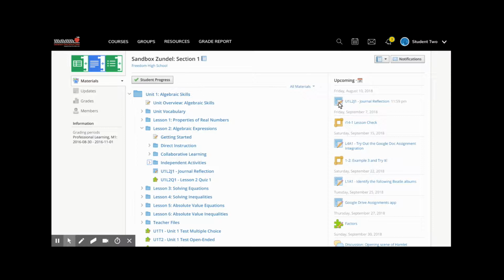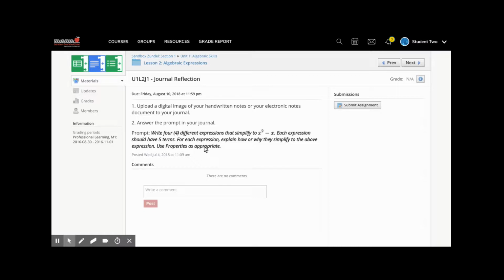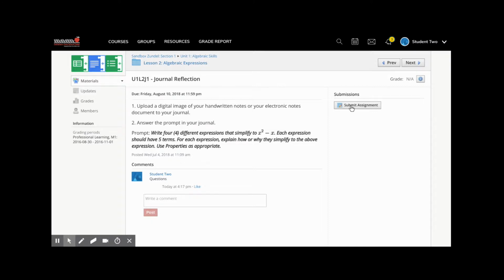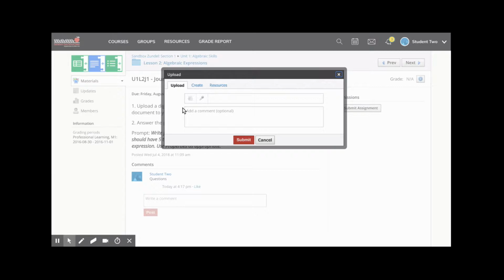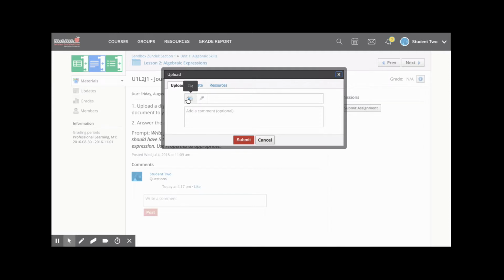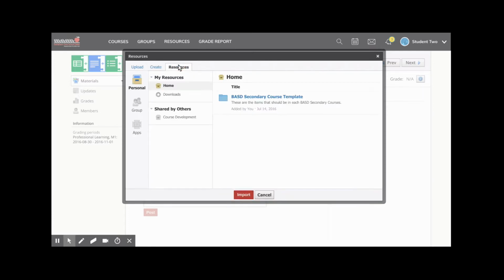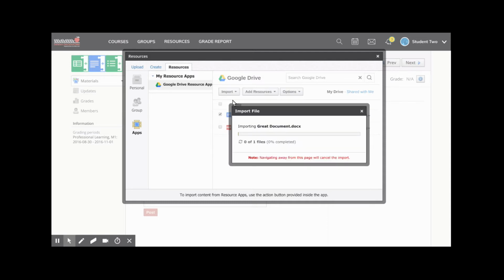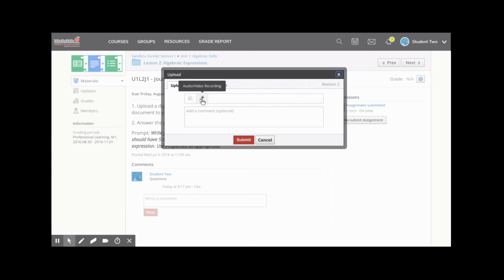Schoology: Submitting to a Schoology Assignment